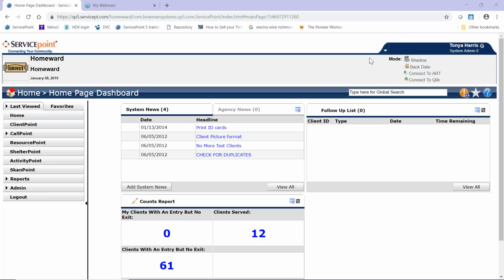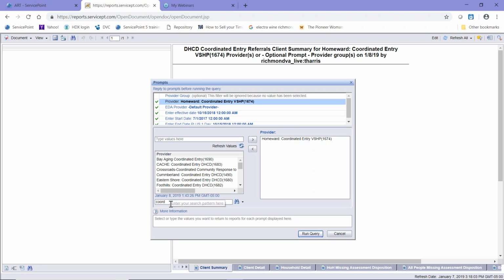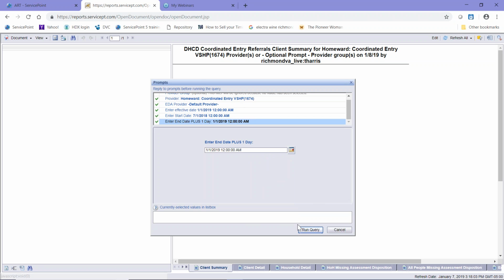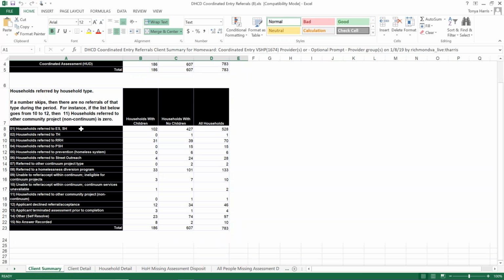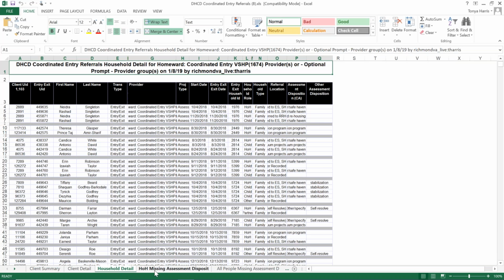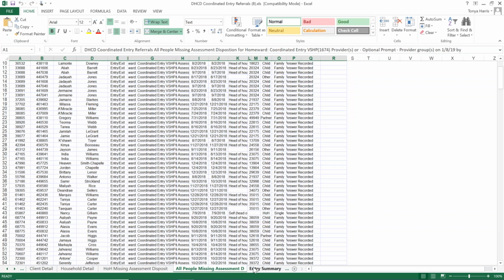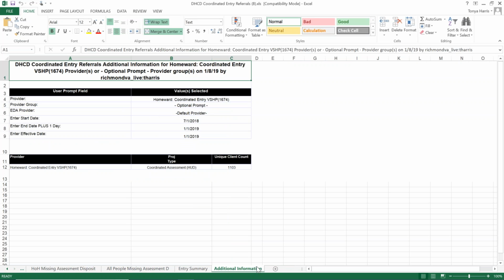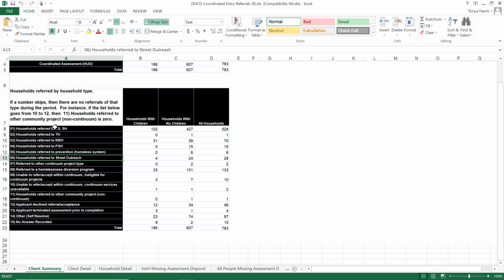Coordinated Entry report